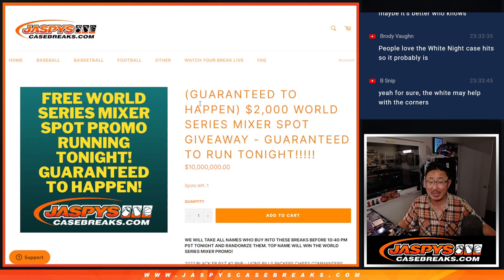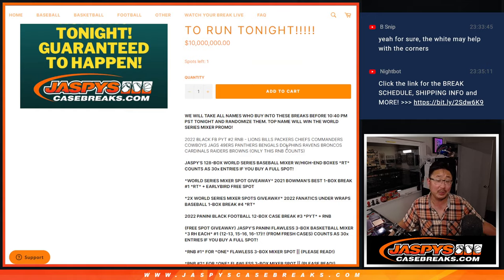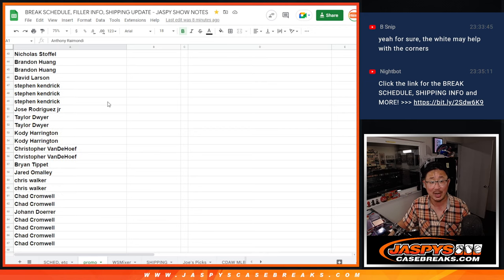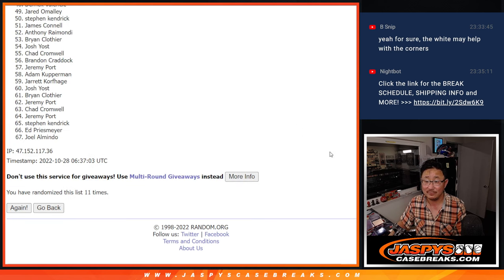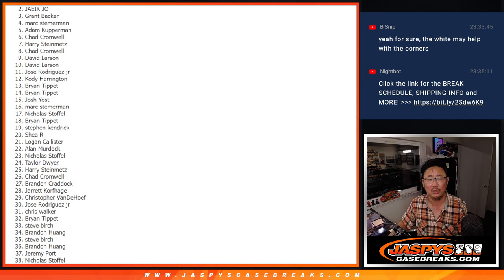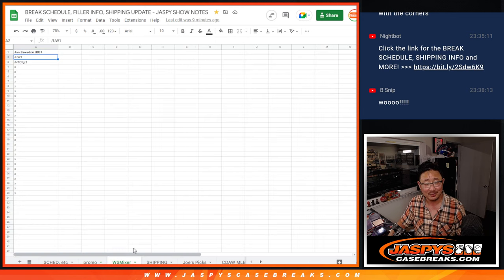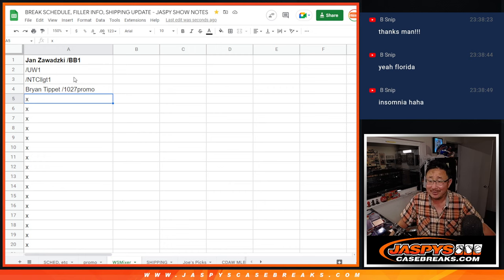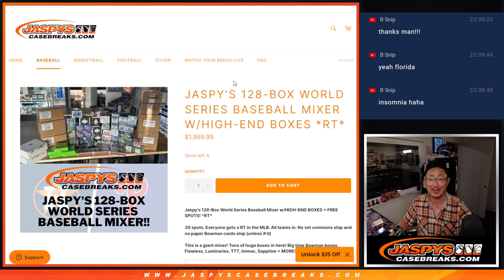Th, 10.27.22 ~ Jaspy's World Series Mixer Spot Giveaway!